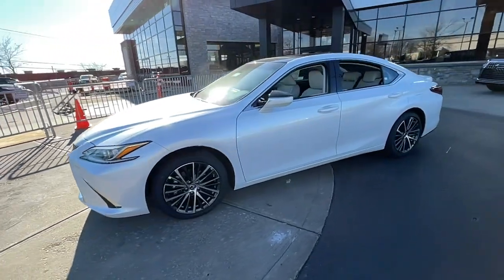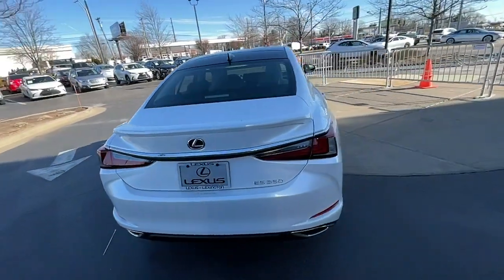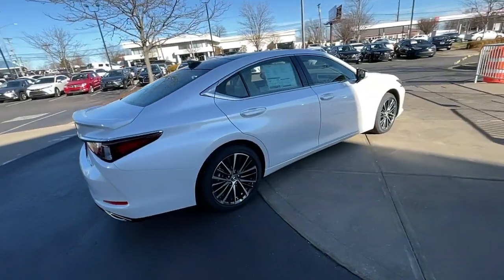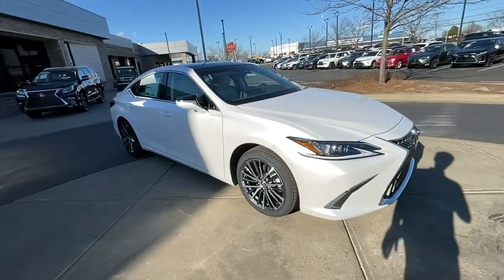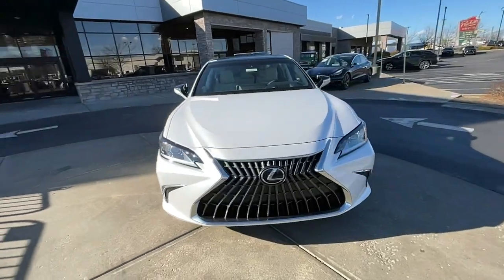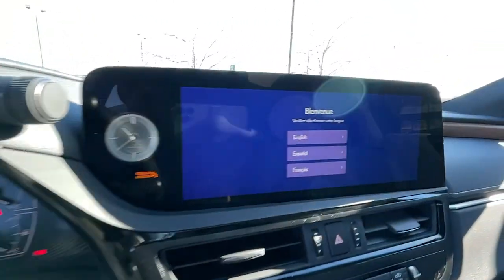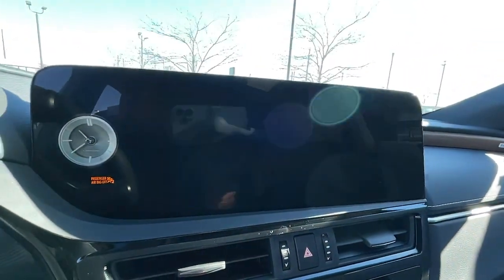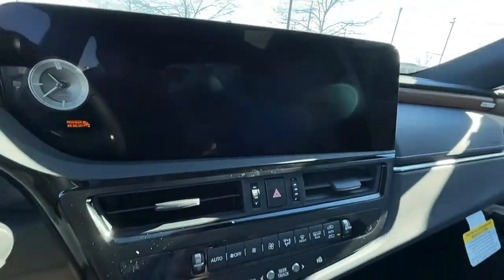2023 Lexus ES Lexington, Wyandotte, Colby, Becknerville, Clintonville, KY X32028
EMINENT WHITE PEARL New 2023 Lexus ES SPORT available in Lexington, KY at Lexus of Lexington. Servicing the Lexington, Wyandotte, Colby, Becknerville, Clintonville, KY area.

1264 E New Circle Road

Heated/Cooled Leather Seats Navigation Sunroof Premium Sound System Back-Up Camera Alloy Wheels REAR SPOILER. EPA 32 MPG Hwy/22 MPG City! ES 350 Luxury trim EMINENT WHITE PEARL exterior and FROMAGE(BAMBOO) interior CLICK NOW! KEY FEATURES INCLUDE: Leather Seats Heated Driver Seat Cooled Driver Seat Back-Up Camera Premium Sound System Lexus ES 350 Luxury with EMINENT WHITE PEARL exterior and FROMAGE(BAMBOO) interior features a V6 Cylinder Engine with 302 HP at 6600 RPM*. OPTION PACKAGES: NAVIGATION 12.3 color multimedia touch-screen display DVD 10 speakers Lexus Enform Dynamic Navigation (included for the first three years of ownership) Dynamic Voice Command (included for up to the first 10 years of ownership) and Lexus Enform Destination Assist (included for up to the first three years of ownership) Electrochromatic Rearview Mirror HANDS-FREE POWER OPEN/CLOSE TRUNK kick sensor HEAD-UP DISPLAY (HUD) PANORAMIC GLASS ROOF tilt and slide sun roof and moon roof REAR SPOILER ACCESSORY PACKAGE 2 Carpet Trunk Mat (PPO) Rear Bumper Applique (PPO) Key Gloves (PPO) Alloy Wheel Locks (PPO) Cargo Net (PPO). VISIT US TODAY: We here at Lexus of Lexington have made it our mission to provide a first class car-shopping experience to our valued customers throughout Lexington Frankfort KY Georgetown KY and Richmond KY. With our vast selection of new and used cars youll have the chance to browse our current inventory in a comfortable stress-free shopping environment. Visit us to take a test drive learn more about financing or service your car and we can assure that youll always be well taken care of! Horsepower calculations based on trim engine configuration. Fuel economy calculations based on original manufacturer data for trim engine configuration. Please confirm the accuracy of the included equipment by calling us prior to purchase.